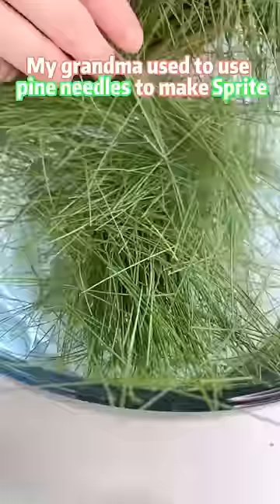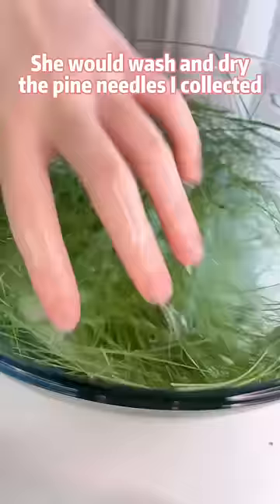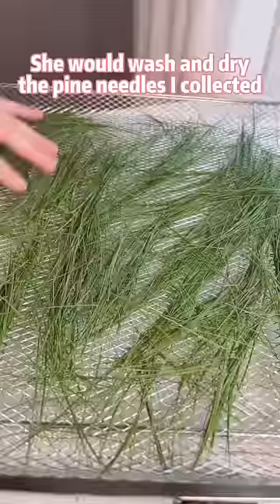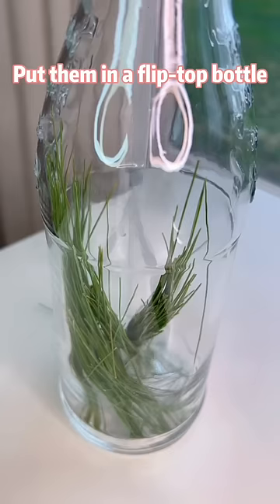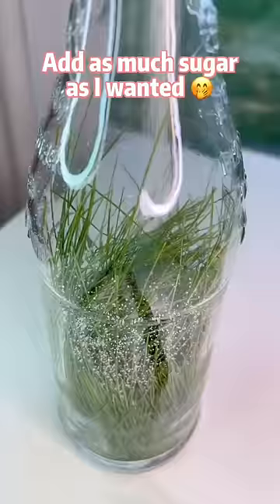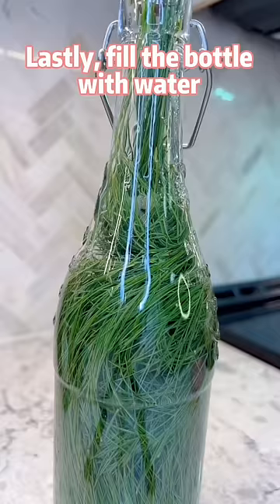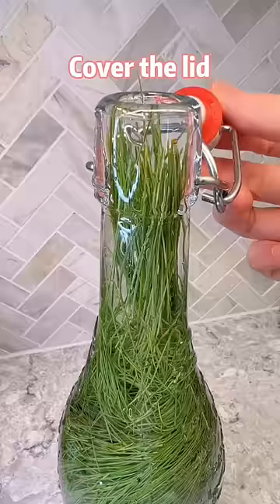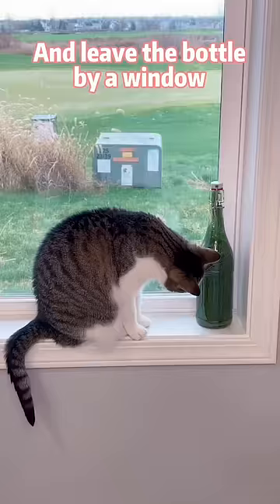Pine needle soda 🌲 3 ingredients only